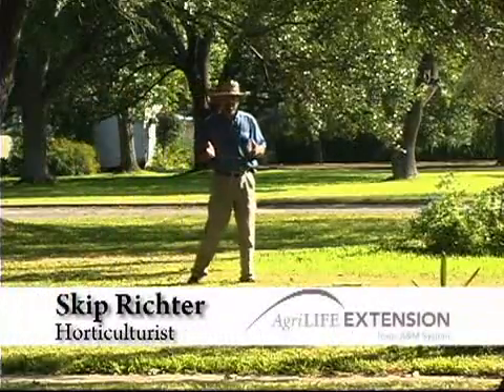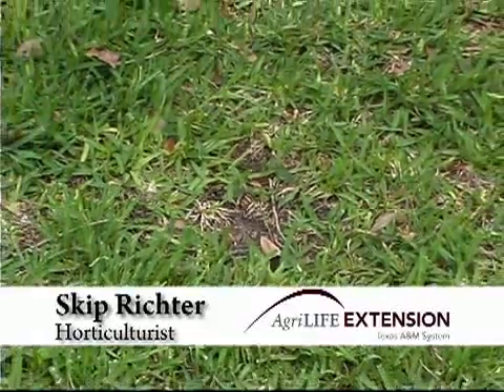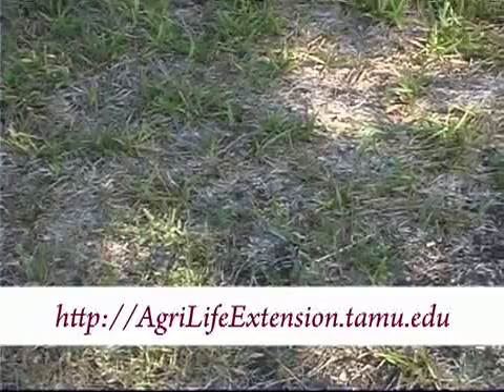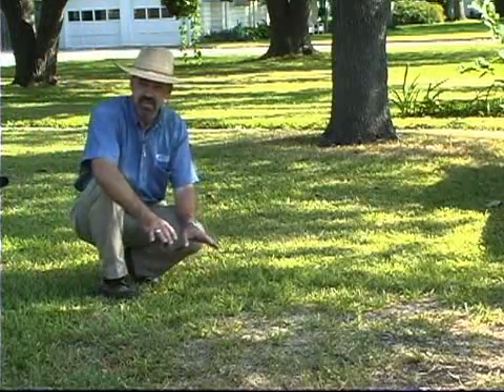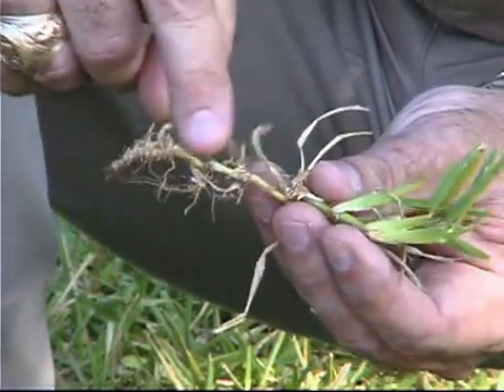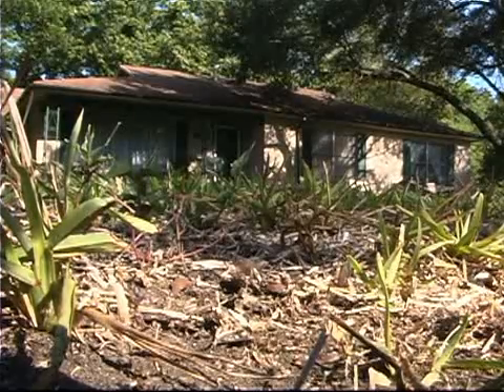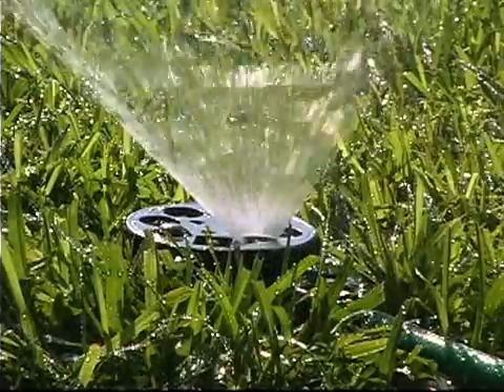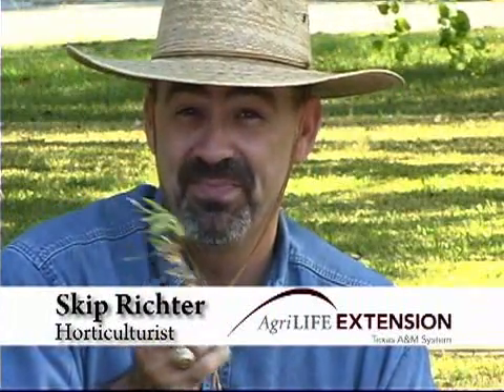Take-All Patch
Identifying the lawn disease Take-All Patch.